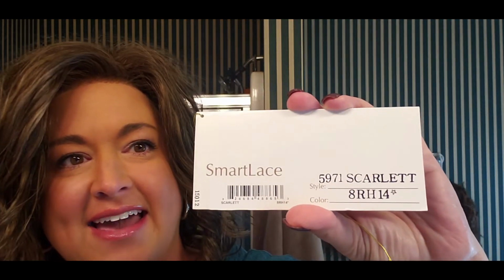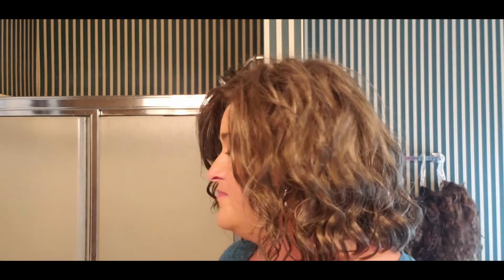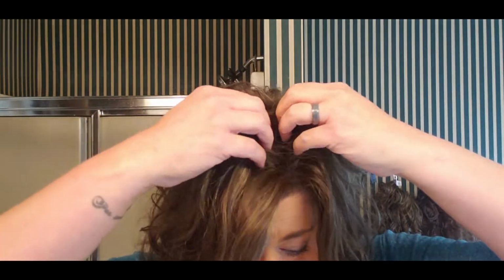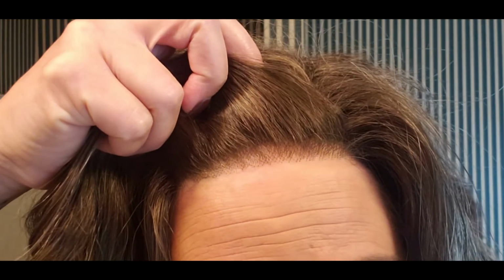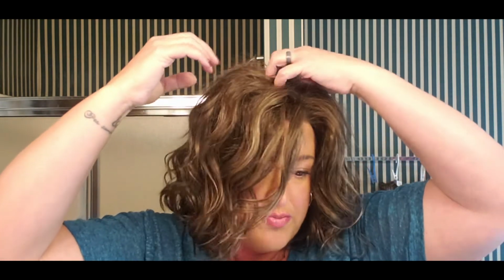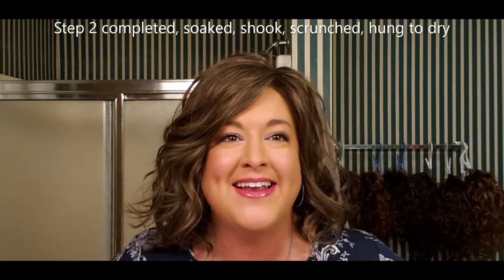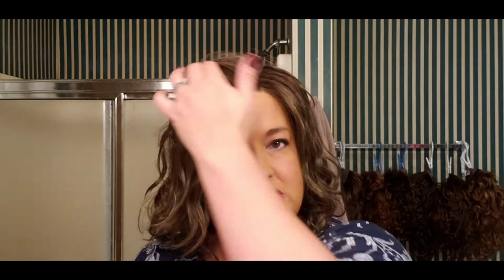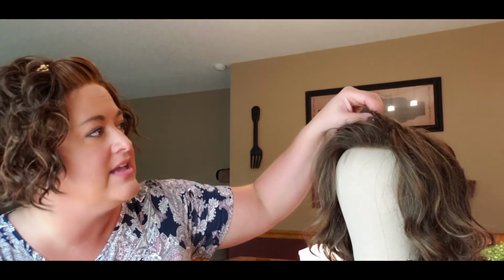WIG REVIEW | Jon Renau Scarlett in the color Hot Cocoa 8RH14 | Lace front, curly wig!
This is the second Scarlett I have owned.  The first one was a mess, and I could never make her look good.  It turned me off Scarlett until I got this one from Wig Studio 1 to review.  I am SO GLAD I got a second change at Scarlett because she is REALLY REALLY cute!  The first one was an unfortunate situation, but this one is great!

I did receive this wig for free from Wig Studio 1 for a review... so please consider them if you would like to buy her. :)  Here is the information on WS1 and all they have to offer:
(NOTE: She comes in 3 sizes!!  How cool is that??)